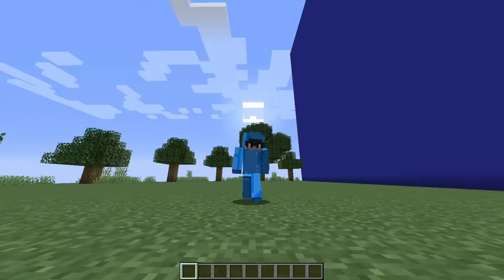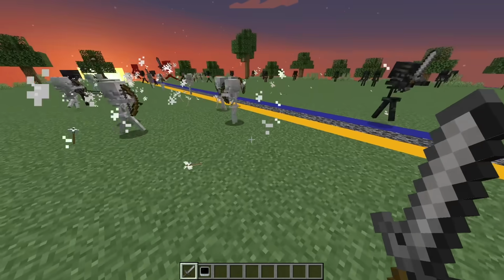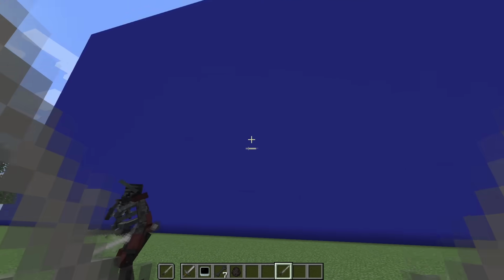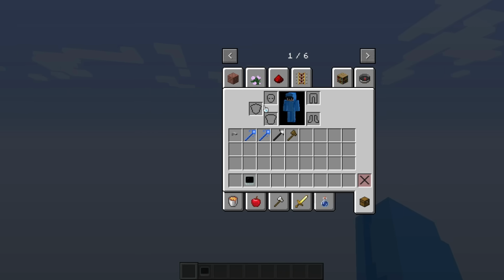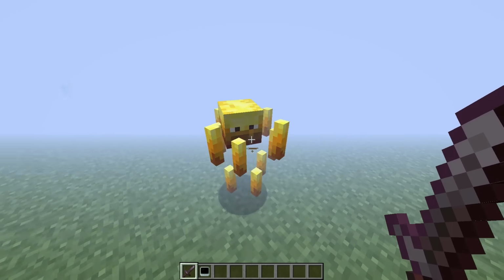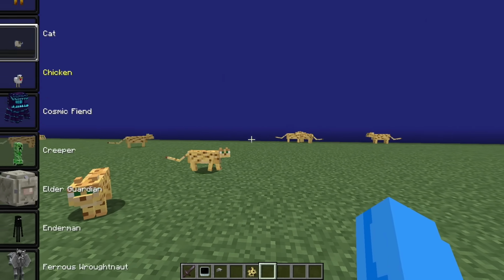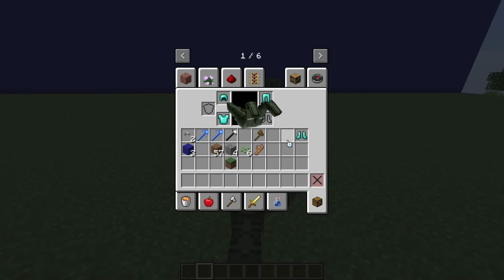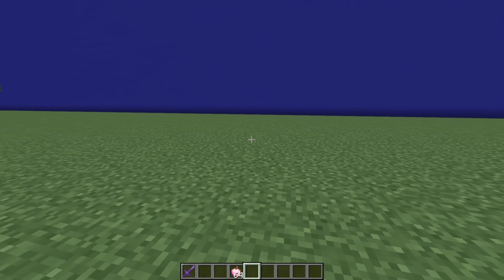I CHEATED With The MORPH Mod In a Mob Battle!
Today, Llama and Gold have an EPIC MINECRAFT MOB BATTLE! But Llama decides to cheat with the Morph Mod AND with SECURITY CAMERAS! Will Gold be able to find out that Llama is cheating? Who will win the mob batlte? Watch until the end to find out!

✅ New Llama Plushies out now!

This video was inspired by Carty and Smirky!